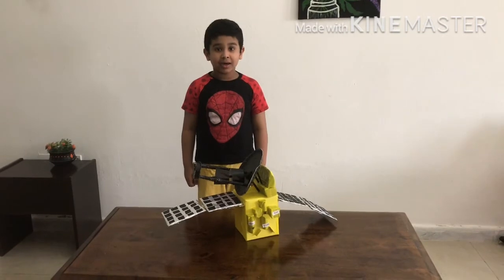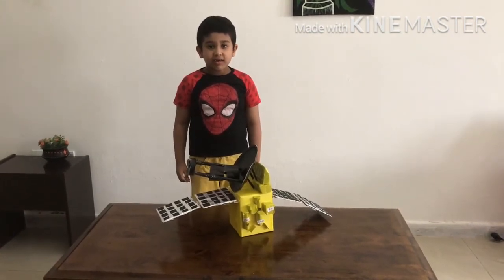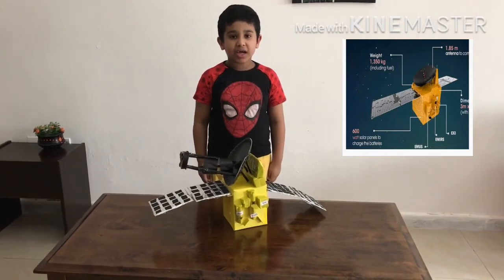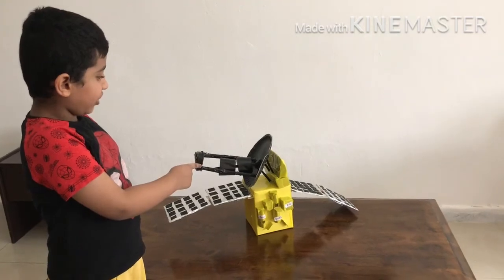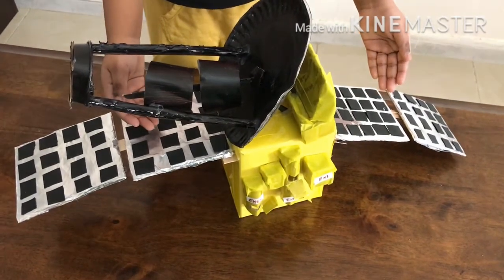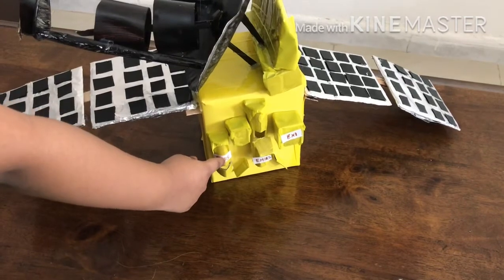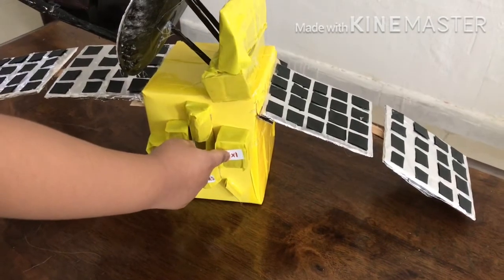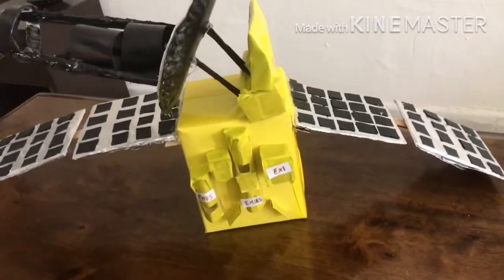Emirates Mars Mission HOPE Probe model /model of HOPE PROBE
I have created a model of Emirates MARS mission - Hope Probe

please check the below link
For other models